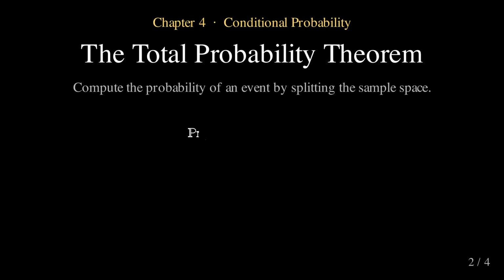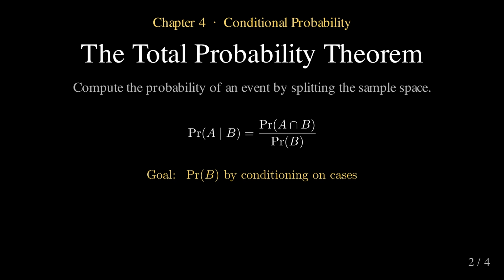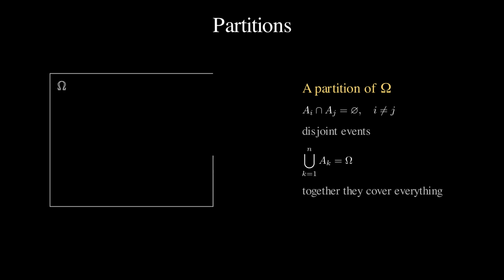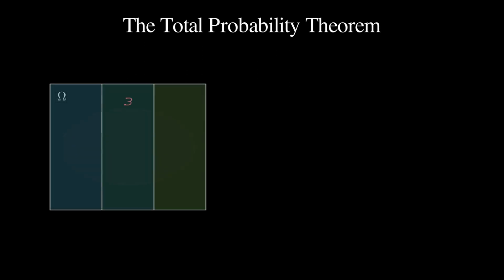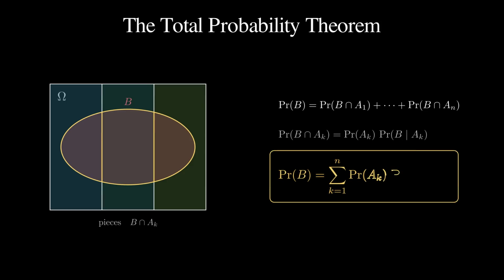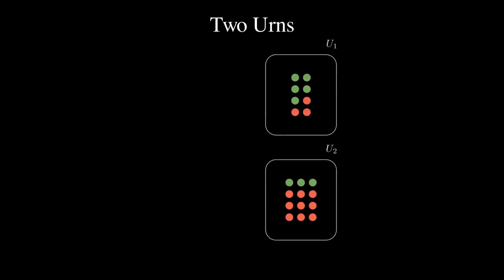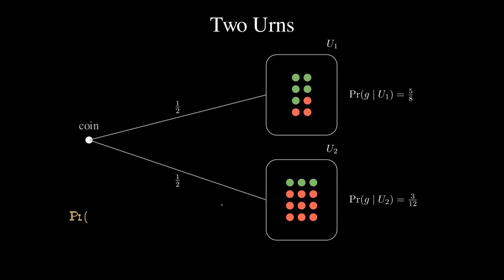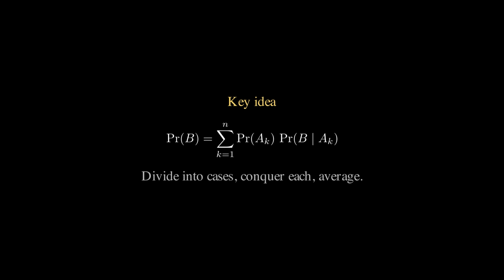04 - The Total Probability Theorem